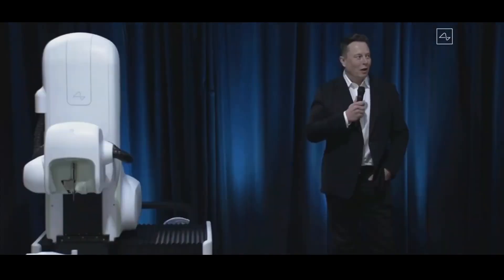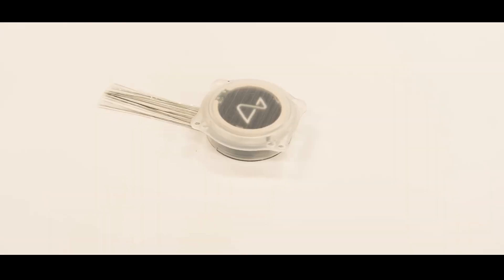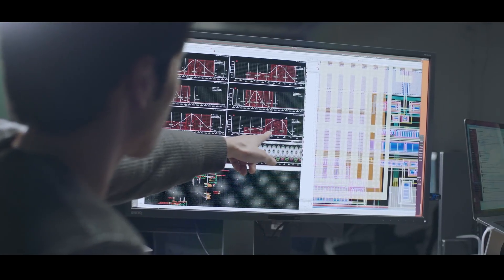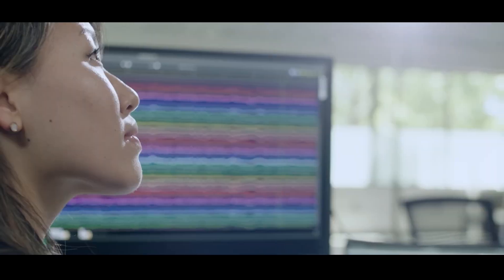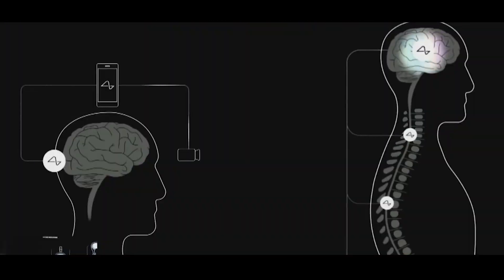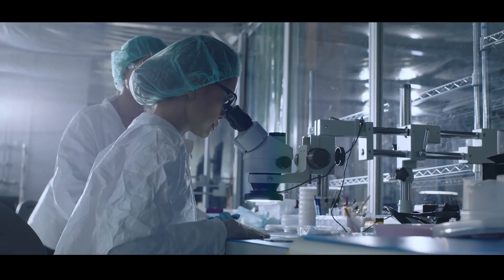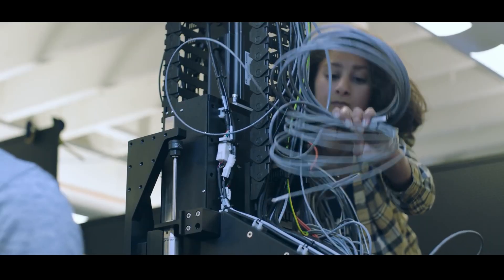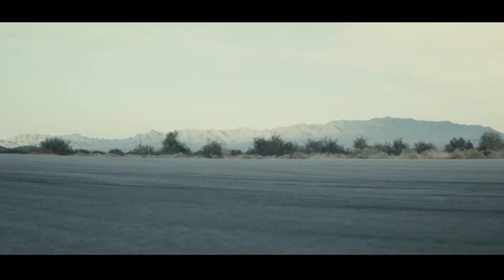Inside Elon Musk's Neuralink Neurafactory In 2023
As you may know, Elon Musk has plans to implement a method whereby a miniature computer is surgically implanted into the human brain. The first human implant technology trial will be carried out by Neuralink, Elon Musk's brain-computer interface business, this year, in 2023. And that is just the beginning.

Neuralink plans to expand quickly, implanting hundreds, thousands, and eventually millions of brains every year. To do that, the company will have to make their N1 implant device at a level that has never been done before in the brain-computer interface and neuroscience industries.

Ten years ago, doubters would have countered that Tesla couldn't possibly produce a million electric vehicles in a single year. But they went above and beyond that in 2022. The same manufacturing techniques learned at Tesla can be used by Neuralink to scale up to the same incredible levels